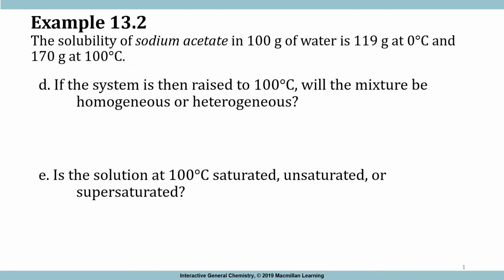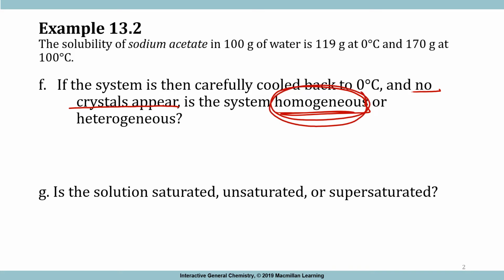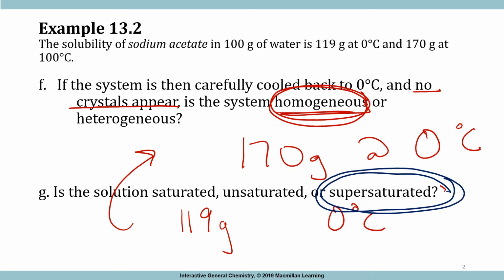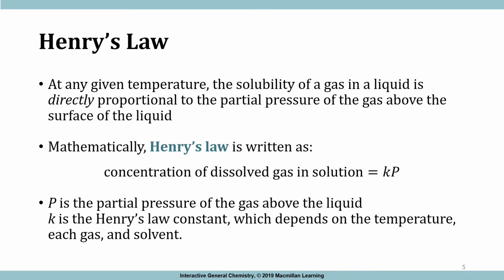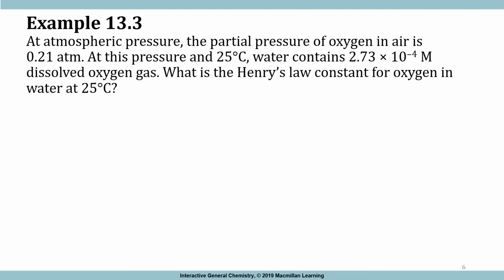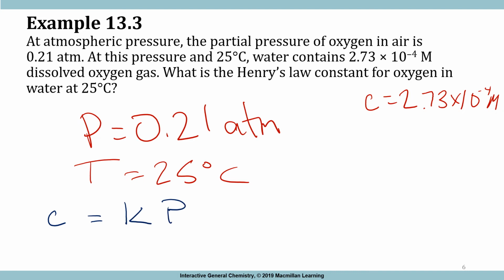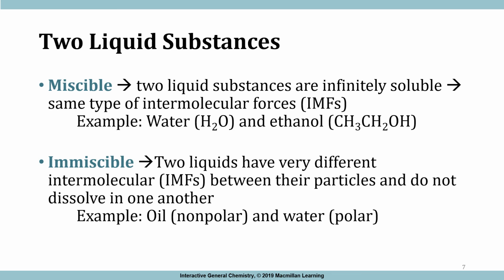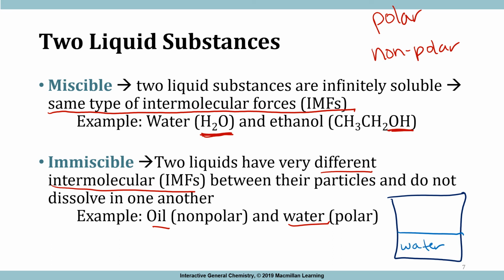Chapter 13.2 Part 2